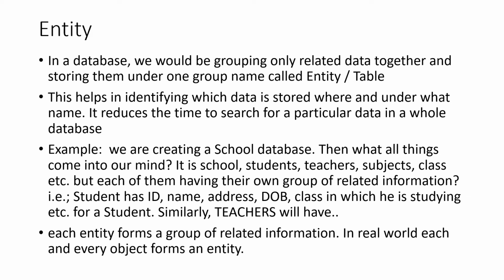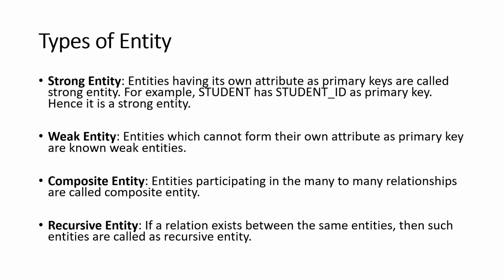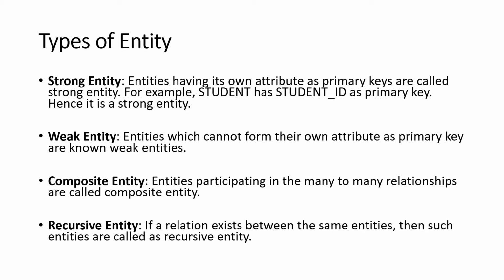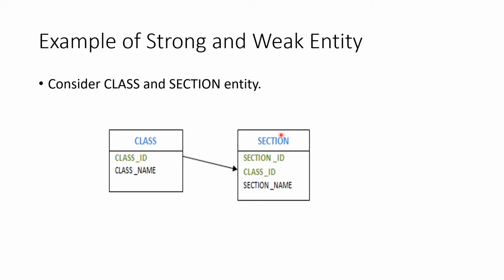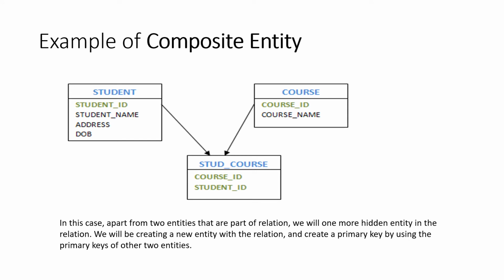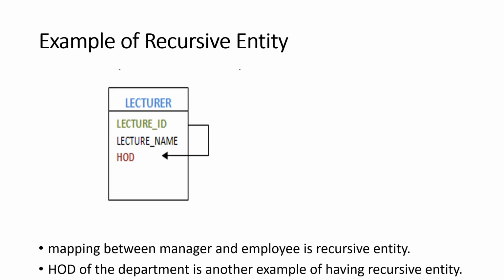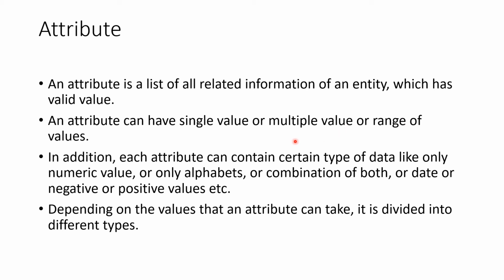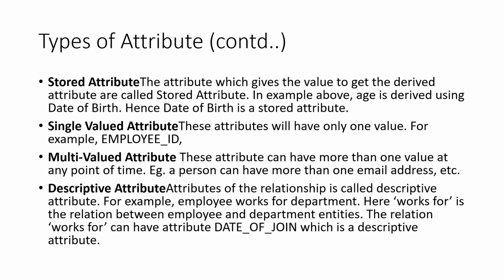Lect 3 dbms ER Model